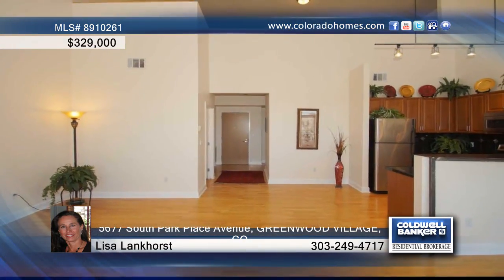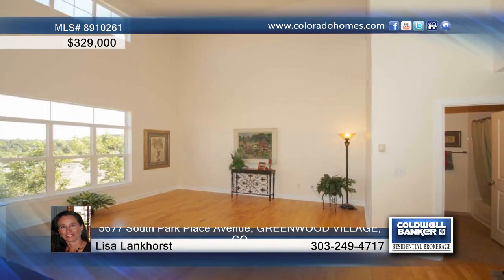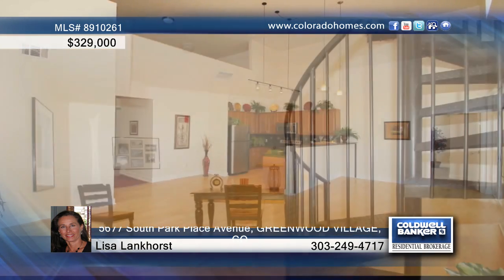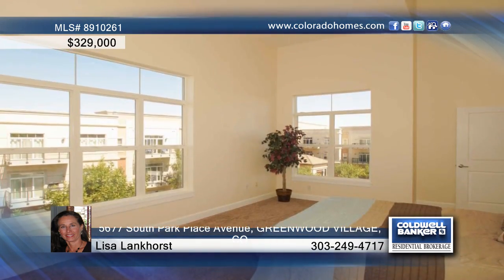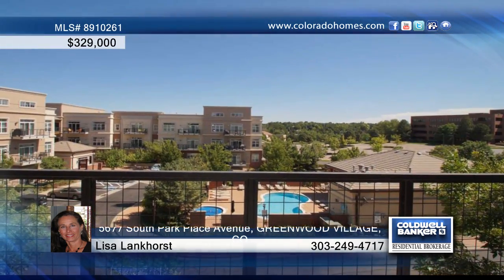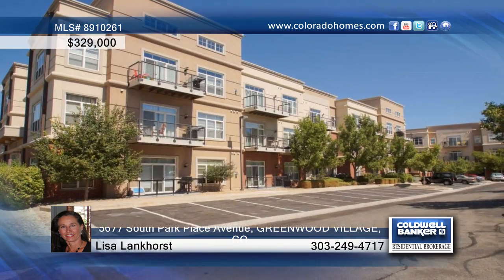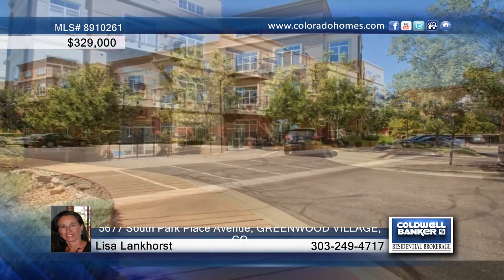5677 South Park Place Avenue GREENWOOD VILLAGE, CO Homes for Sale | coloradohomes.com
5677 South Park Place Avenue, GREENWOOD VILLAGE, CO
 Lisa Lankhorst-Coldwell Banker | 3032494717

In the heart of the Denver Tech Center. Top floor corner unit with vaulted ceilings and views of the pool and hot tub recreation area. Mountain views form the master bedroom. This condo has been freshly painted with new carpet and is waiting for memories to be made. In the Cherry Creek school district, close to excellent restaurants and shopping.